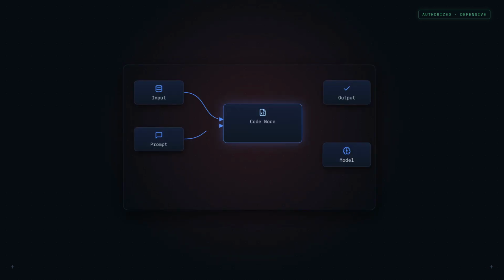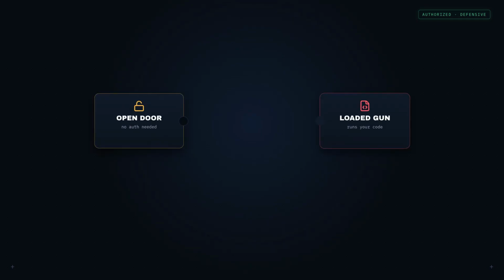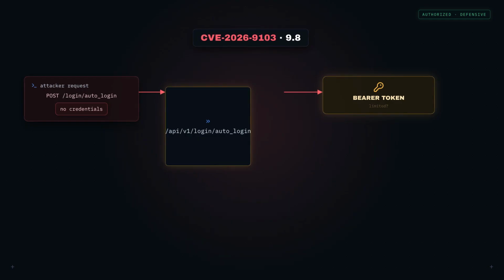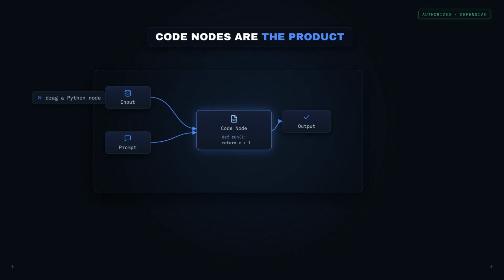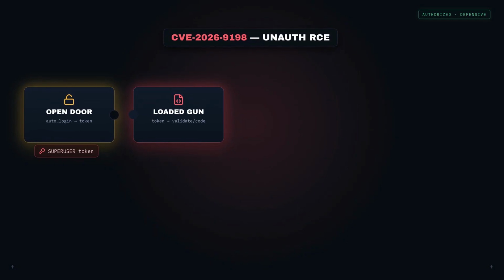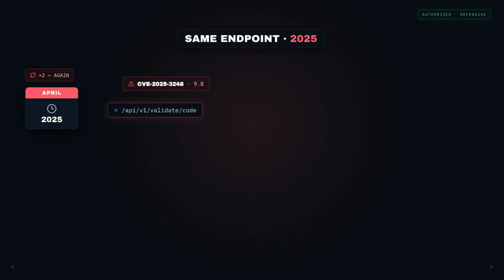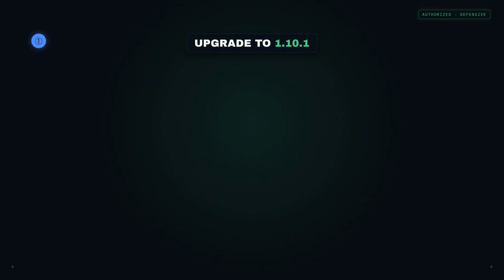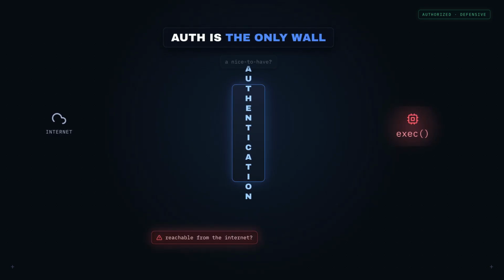How Two Bugs Turn Langflow Into Instant Server Takeover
Langflow has an API endpoint whose entire job is to run any code you send it — and one default setting means you don't even have to log in first. That's unauthenticated remote code execution, shipped as a feature. On August 4, 2026 CISA added it to the Known Exploited Vulnerabilities list: attackers are already using it in the wild.

This is a defensive teardown. Neither half of the attack is a "hack" in the classic sense — no buffer overflow, no malware. Two features, each working exactly as designed, compose into a full server takeover. Watch how, then go check your own deployment.

The chain, piece by piece:
• AUTO_LOGIN on by default — a convenience switch that skips authentication entirely, handing out a superuser token with no login to crack (CVE-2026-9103, 9.8)
• /validate/code runs your Python straight through Python's built-in exec() — no sandbox, no filtering, no dropped privileges. It's supposed to run code; the failure is there's no wall around it (CVE-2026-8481, 9.9)
• Snap them together: unauth token → POST Python → exec() → reverse shell as whatever user Langflow runs as. The combined chain has its own umbrella ID (CVE-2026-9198, 9.8), affecting Langflow 1.0 through 1.10
• And it's happened before — CVE-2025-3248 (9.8) was unauth RCE through the exact same /validate/code endpoint back in April 2025

Mental model: this is composition. Two individually-defensible features multiply once you delete the auth wall between them. And you can't patch away a feature — when a product's core job is running user code, the exec sink is the reason it exists.

What to actually do — tonight:
1. Upgrade to Langflow 1.10.1 or later (the release that fixes the chain)
2. Set LANGFLOW_AUTO_LOGIN=false and configure real authentication
3. Never bind Langflow to a public interface — put it behind a VPN or an authenticating reverse proxy. Patching alone is NOT enough if it's still on the open internet with weak auth. You need all three.

Because when a tool's core feature is running code, authentication isn't a nice-to-have — it's the only wall you've got.

For authorized defensive/testing use only.

Primary sources: CISA KEV catalog (entry added 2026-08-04); NVD entries for CVE-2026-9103, CVE-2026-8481, CVE-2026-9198, CVE-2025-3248.

CHAPTERS:
00:00 RCE shipped as a feature
00:14 9.8 · 9.9 — on CISA's KEV list
00:37 It hits default, out-of-the-box installs
00:50 Two features, one takeover
01:11 Bug #1: there is no login
01:20 AUTO_LOGIN = on by default
01:36 The superuser token (CVE-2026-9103)
02:11 Bug #2: the loaded gun
02:28 Why the code endpoint exists
02:48 validation = exec(), no sandbox (CVE-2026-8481)
03:18 The chain: unauth RCE (CVE-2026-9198)
03:42 Composition, not a single bug
04:09 It already happened in 2025 (CVE-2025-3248)
04:35 You can't patch away a feature
05:07 DO #1: upgrade to 1.10.1
05:20 DO #2 & #3: real auth + never public
05:48 Auth is the only wall